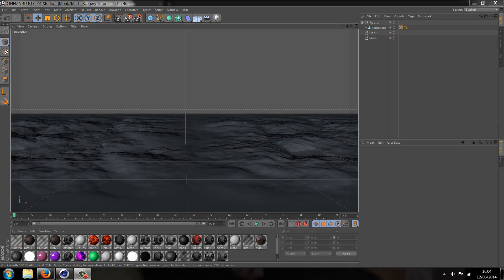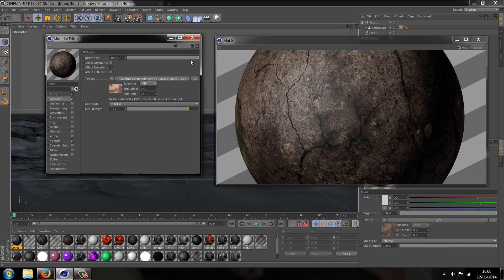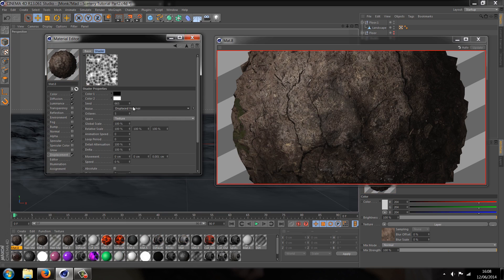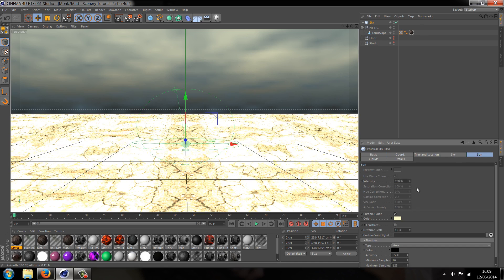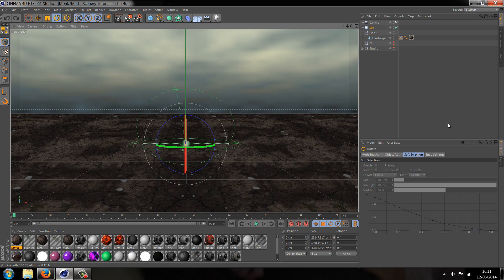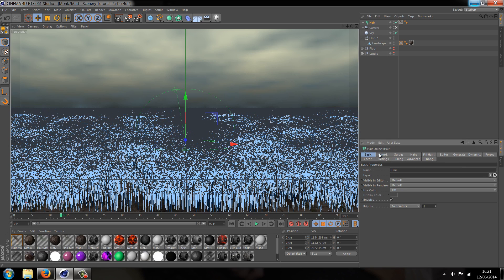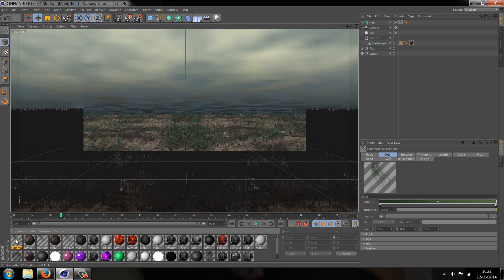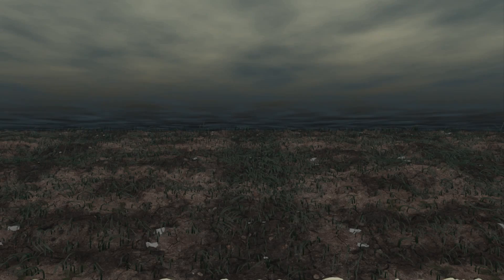How to: Make Background Scenery [Cinema 4d] - Part Two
Background Scenery: Hey all, Monk7Mad here today with a tutorial showing you how to make models of scenery's in Cinema 4D. In this mini series I show you how to set up lighting, materials and logos.

Part Two: Settings for the scenery, making the materials, adding grass and a sky to the scene.

Remember if you liked the video, please 'Like'.